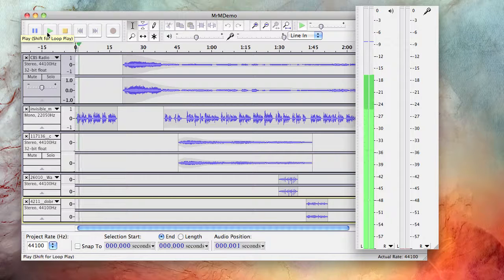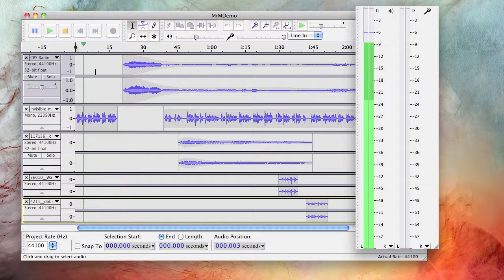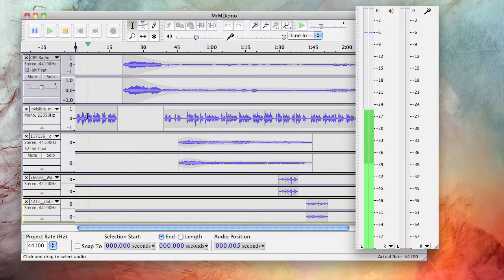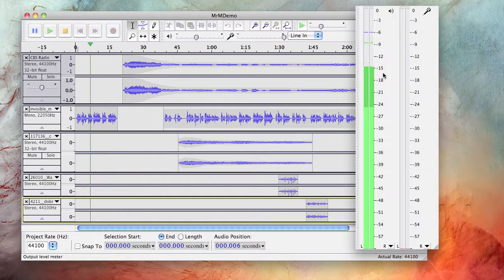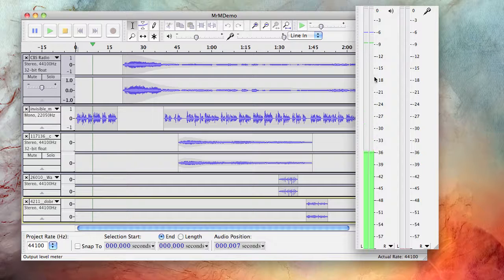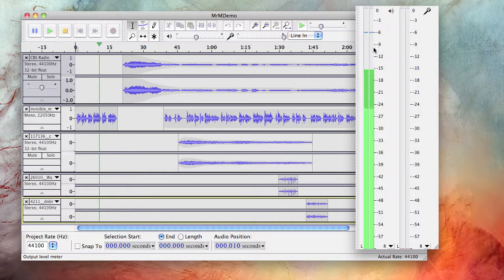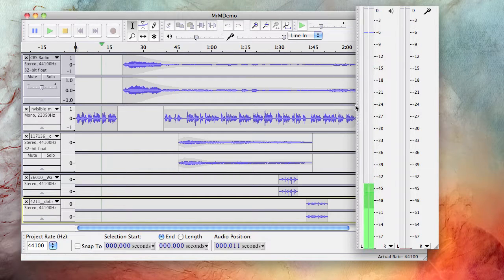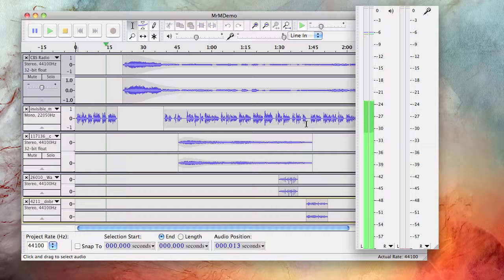MM462 Lab Tutorial Audacity March 28, 2011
Audio Tutorial for MM 462 - Understanding the Basics of Sound.  I'm still NOT happy with sound levels... still too high.. To do just Chapter ONE would be a take me a week and hundreds of sound effects. Can you SPOT some problems, like ECHO in first bit was over done on purpose... to demo an effect in Audacity.- or, the music lead in is TOO abrupt. This is still ROUGH... a good polish would be in order.

CREDITS:
        The Invisible Man (1897)

About the book:
The Invisible Man (1897) is one of the most famous science fiction novels of all time. Written by H.G. Wells (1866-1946), it tells the story of a scientist who discovers the secret of invisibility and uses it on himself.